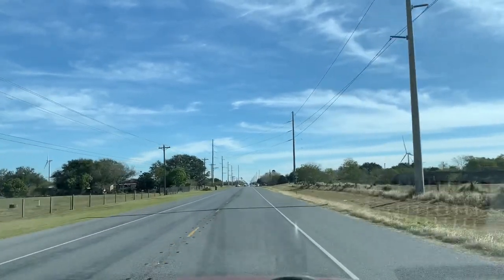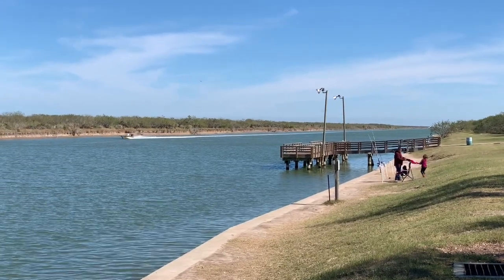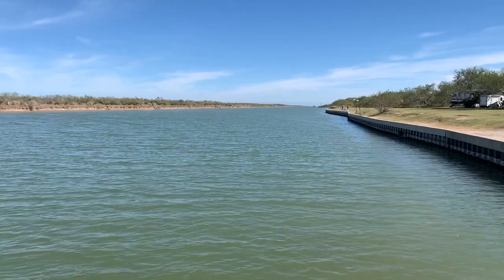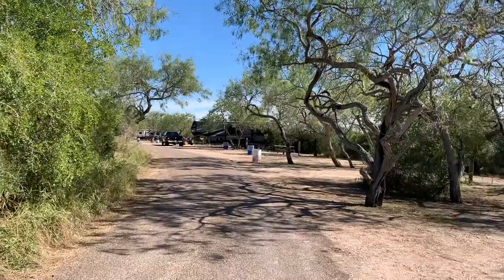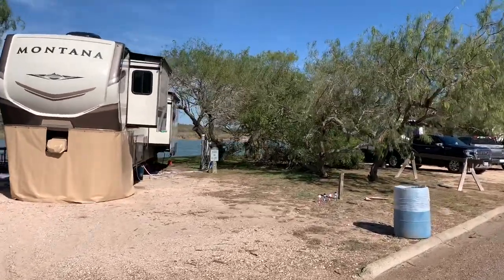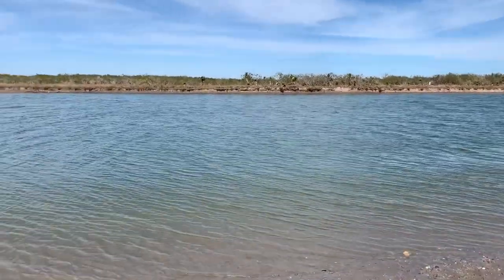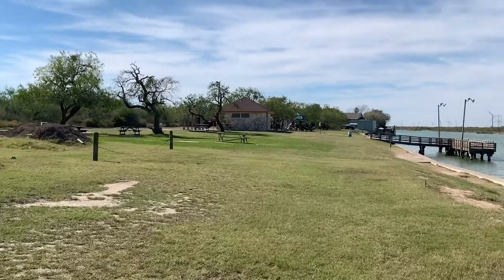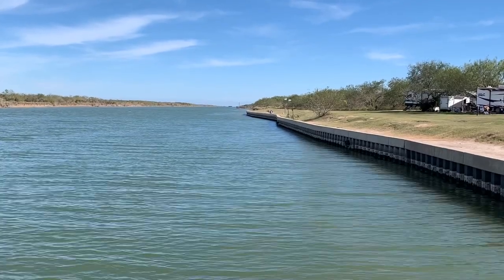Affordable Waterfront Camping in Texas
Affordable waterfront camping along the Arroyo Colorado in south Texas provides RV and tent campers an array of recreational activities at this scenic campground.   Affordable waterfront camping awaits at the Adolph Thomae Jr. County Park near Arroyo City, Texas.  The campground provides access to the intercoastal waterway via the Arroyo Colorado.   Join us on a video tour of this truly exceptional waterfront camping destination in Texas.  Verizon cellular service clocked in at 30.0 Mbps download speed and 1.45 Mbps upload speed.  AT&T cellular service clocked in at 130.0 Mbps download speed and 11.7 Mbps upload speed.  T-Mobile cellular service clocked in at 4.12 Mbps download speed and 0.81 Mbps upload speed.  Grid coordinates for this waterfront camping location are as follows:  26.3452, -97.4137